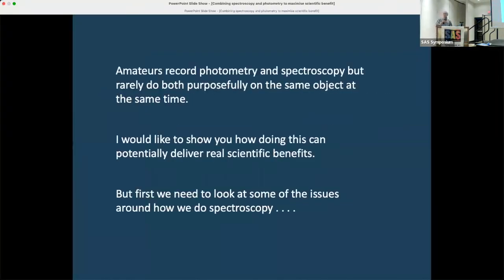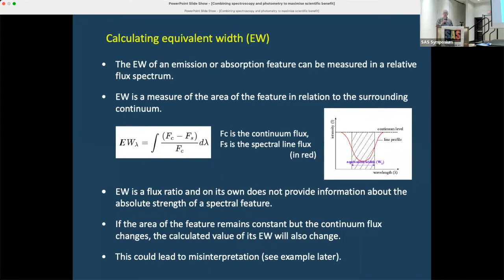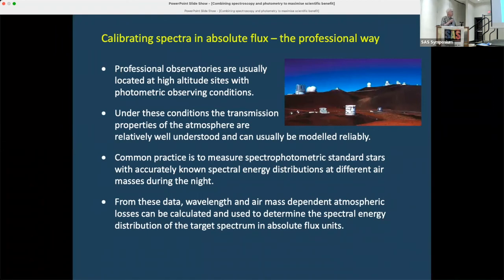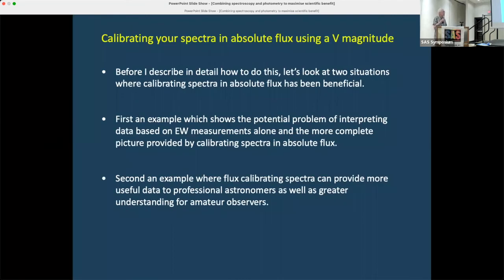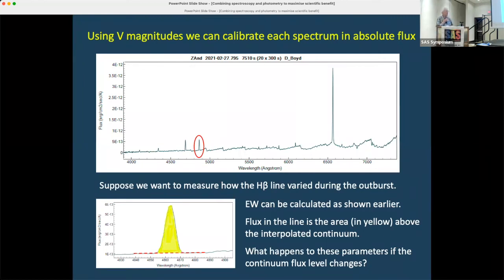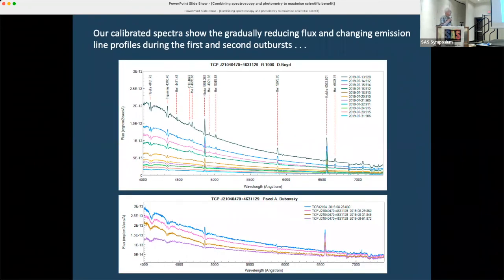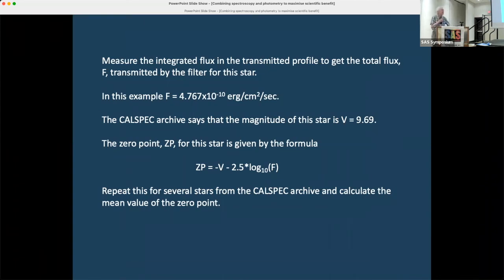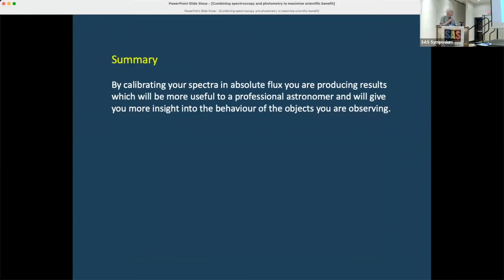Simultaneous Spectroscopy + Photometry (Dr. David Boyd)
From the Workshop "Projects I wish Someone would do ...".  Dr. David Boyd describes the enhanced scientific value of flux-calibrating your spectra of variable stars.  This is relatively straightforward to do, using simultaneous spectroscopic and photometric observations.